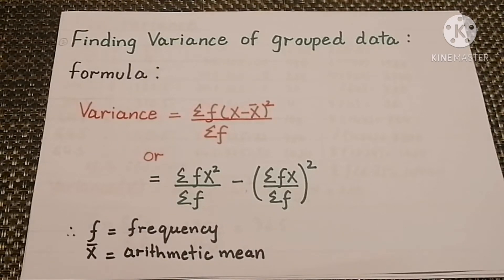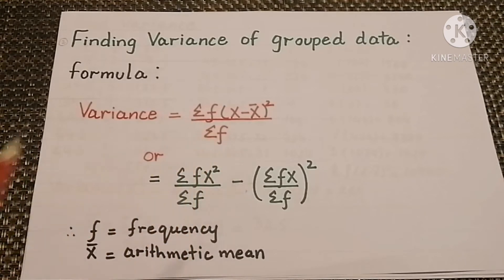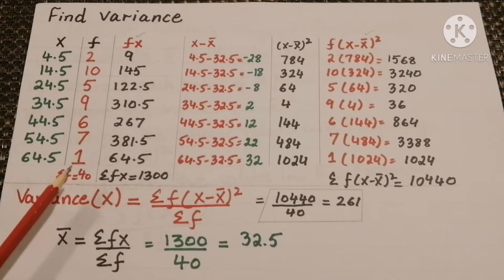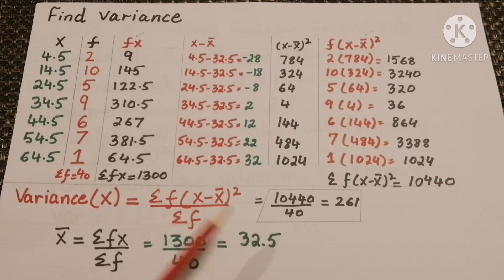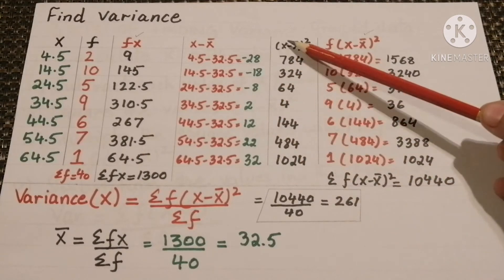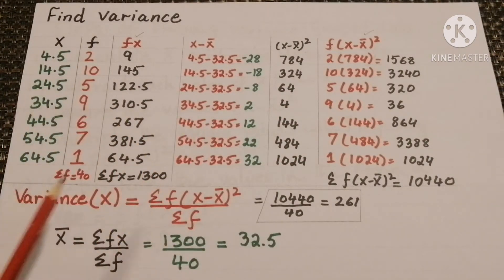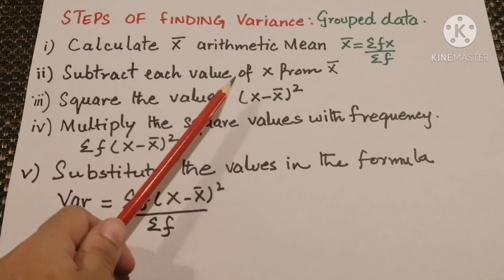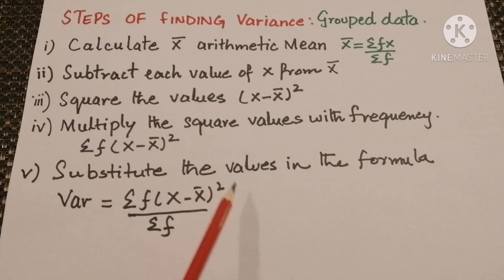Variance of grouped data ||basic statistics.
This video explains the concept of solving the questions of variance of grouped data having frequency. Hope this is helpful for the learners.